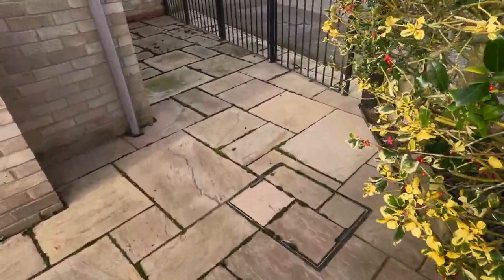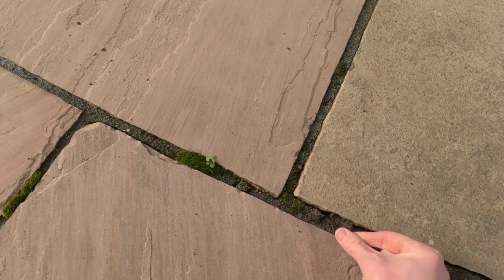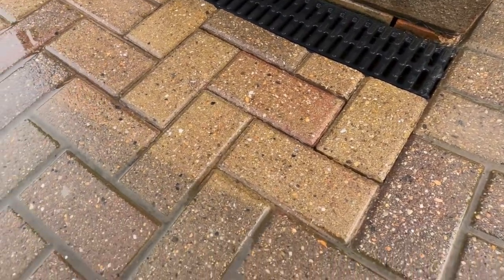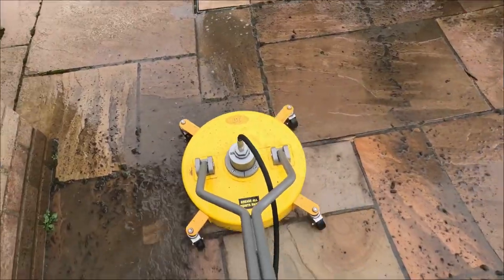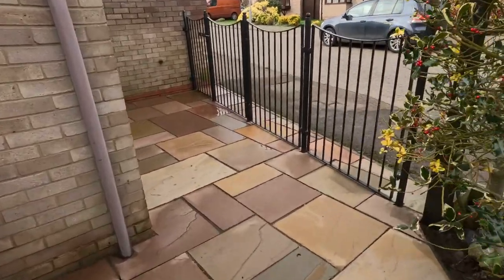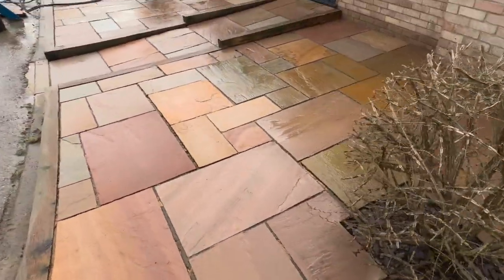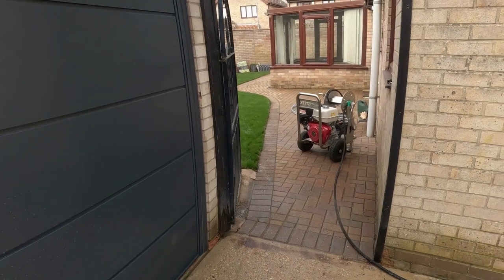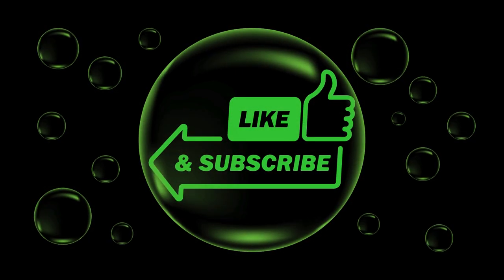The Cat ate my lunch ! Power Washing job in Needham Market.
This property was flooded twice in the errrr floods. We were asked to clean the front and back patios and the driveway. Loads of moss and dirt, this made for a lovely job. the customer was really pleased with the result and has decided to get the patio repointed by our sister company 4 Life Landscapes.
The cat ate my roll... It didn't stop me eating it! This was a good days work and I was starving :)
I'm still getting used to talking on camera so excuse the terms and stutters. We need to get a clamp for the Go Pro and I need to use the handle rather than just holding the device as you can see my hands.